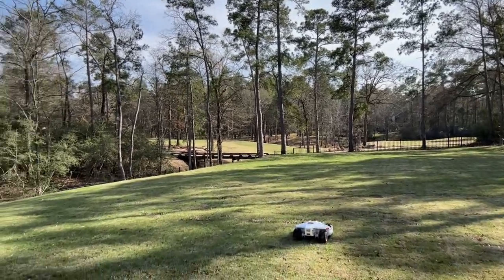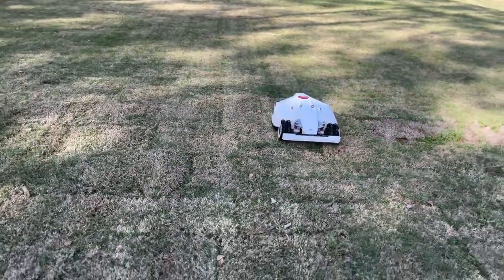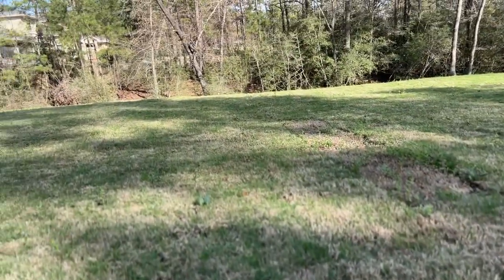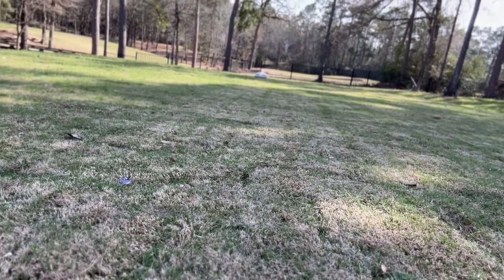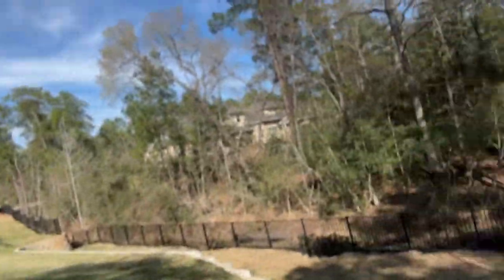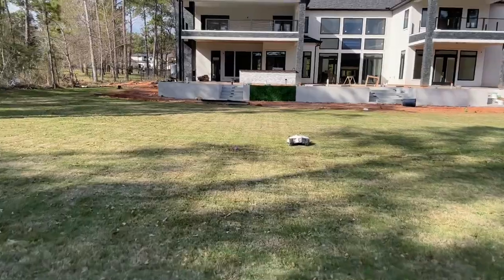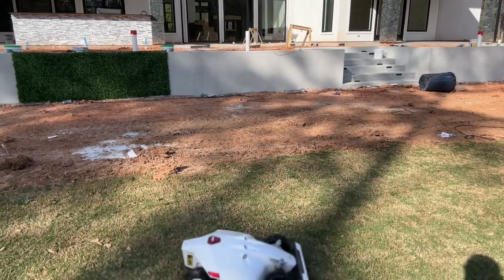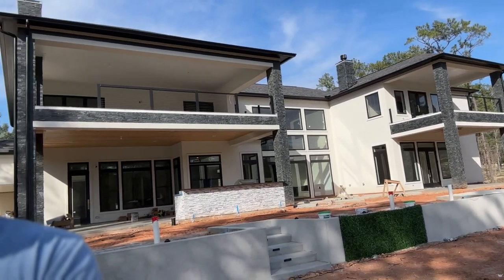TiffTuff Texan New Luba Mammotion AWD 5000